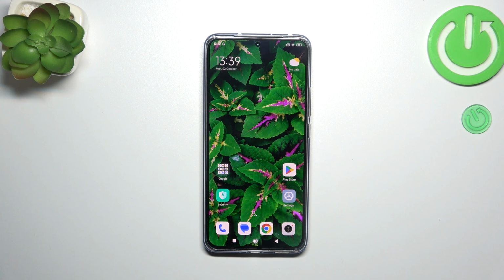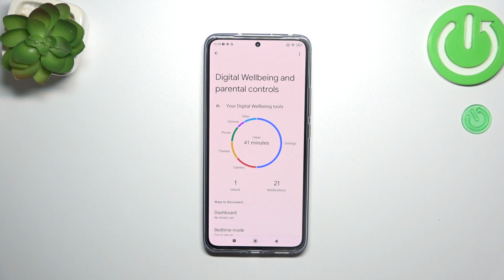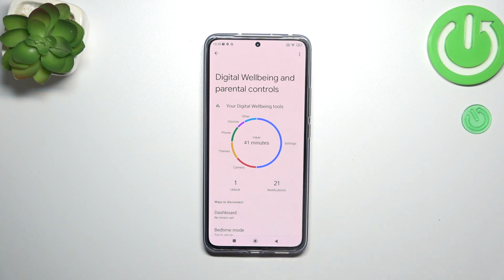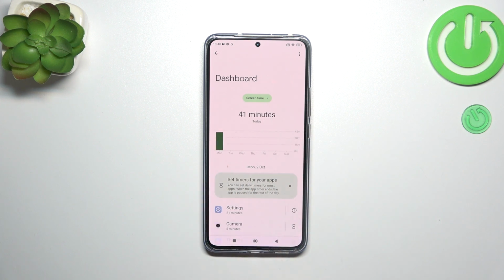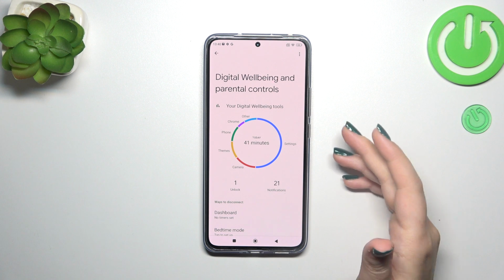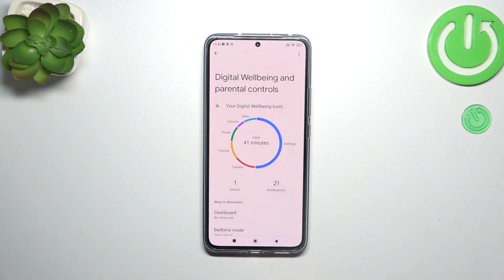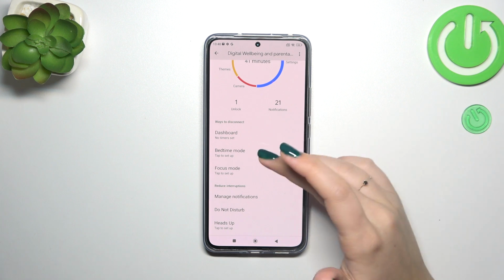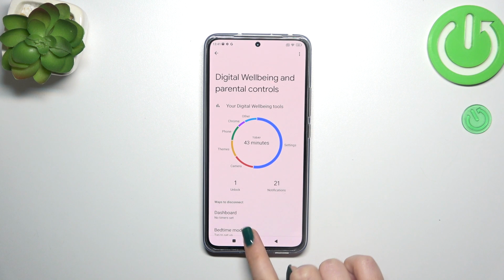How to Check Total Screen Time on XIAOMI 13T Pro - Verify Time Spent on Apps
Learn more info about XIAOMI 13T Pro:
If you're curious about how to monitor your total screen time on your XIAOMI 13T Pro, you're in the right place. In this tutorial, we will guide you on how to effortlessly locate the section where all your screen time data is stored. With this information, you can keep track of how much time you spend on your screen daily and even understand your app usage duration. So, let's go ahead and follow the step-by-step instructions to successfully check your total screen time.

How to check total screen time in XIAOMI 13T Pro? How to find apps info in XIAOMI 13T Pro? How to check opened apps in XIAOMI 13T Pro? How to check apps opened this day in XIAOMI 13T Pro? How to check time spent on XIAOMI 13T Pro? How to find exact number of opened apps in XIAOMI 13T Pro? How to check time spent on apps in XIAOMI 13T Pro? How to find opened apps list each day in XIAOMI 13T Pro? How to find number of opened apps in XIAOMI 13T Pro?